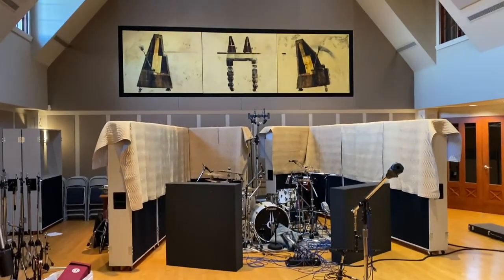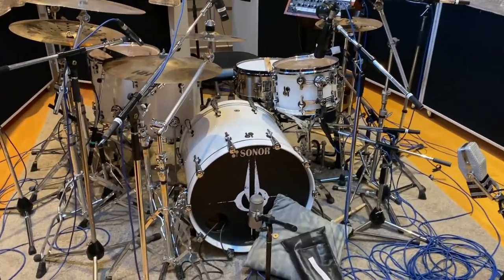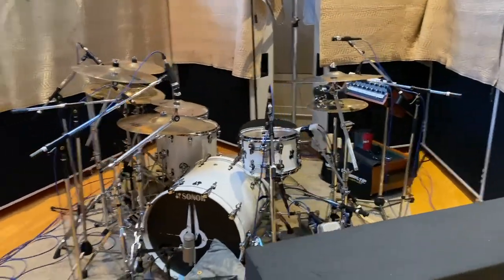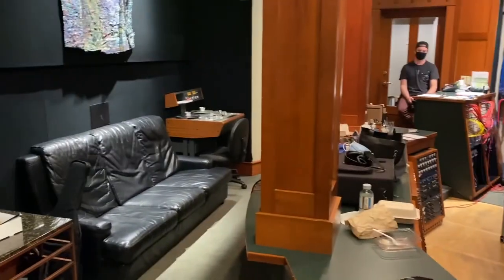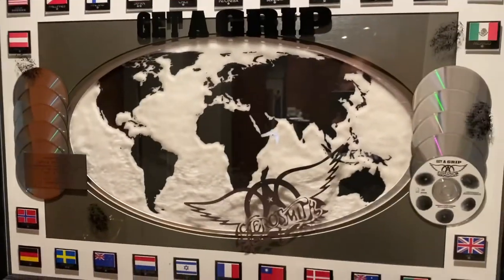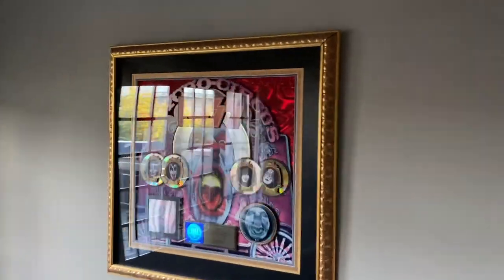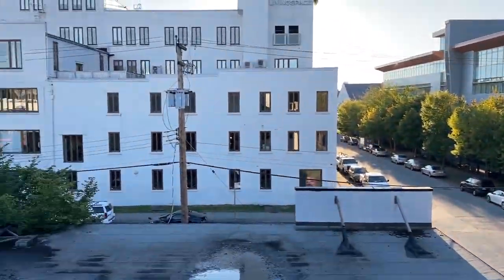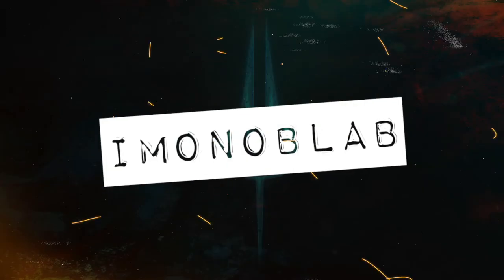Imonolith: IMONOBLAB - Episode #15 with Ryan Van Poederooyen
IMONOBLAB's are about showing the different sides of each members personality. RVP decides to take you for a tour of his favourite studio that he's recorded in to date. The Armoury Studios in Vancouver, BC, Canada. Ryan has recorded numerous albums here and the tour he takes you on in this video will show why he loves recording in this studio so much.